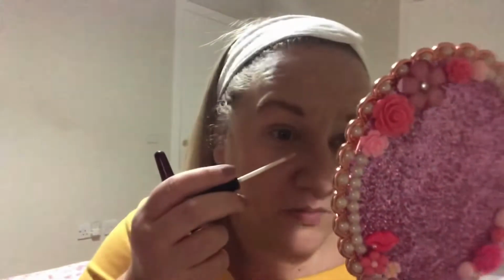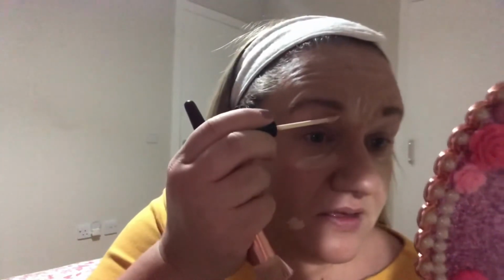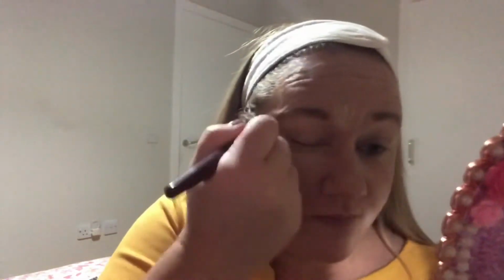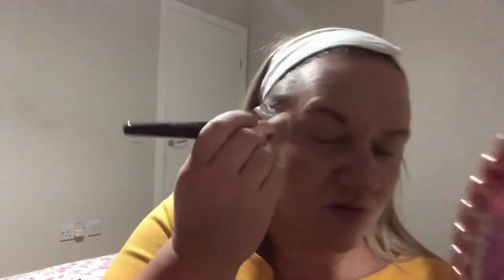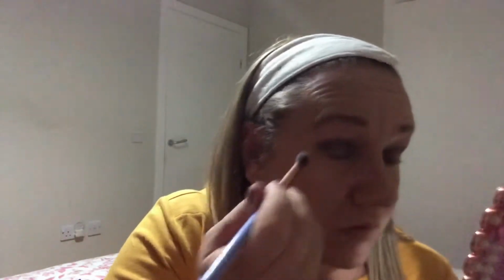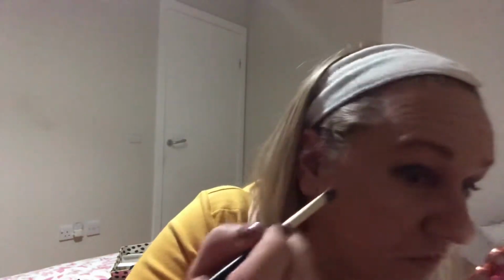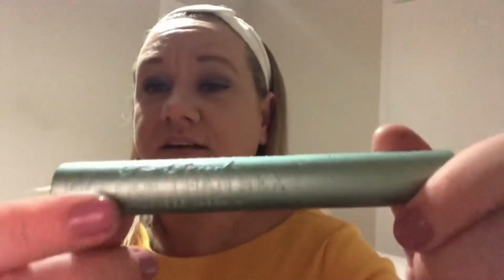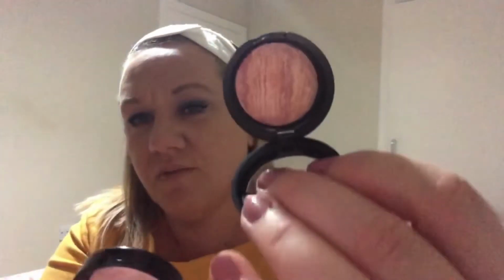Date Night Collab with Kat Blue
Please go and check out Kat’s look and channel and tell her Lynnette sent you